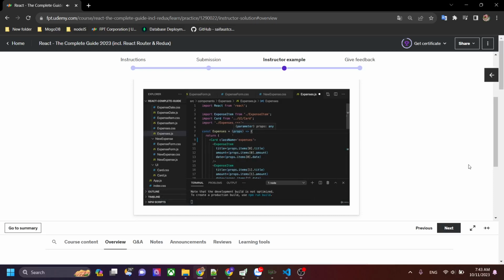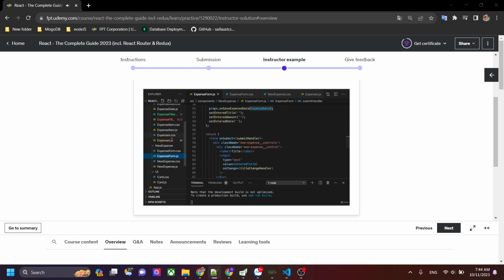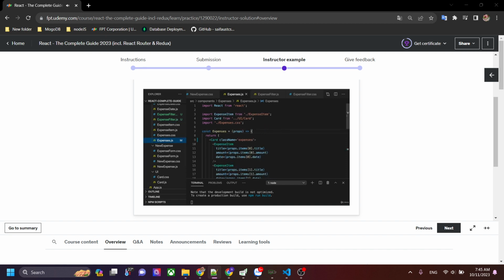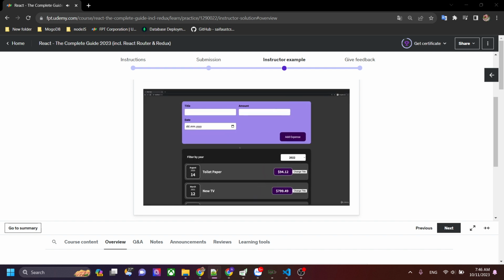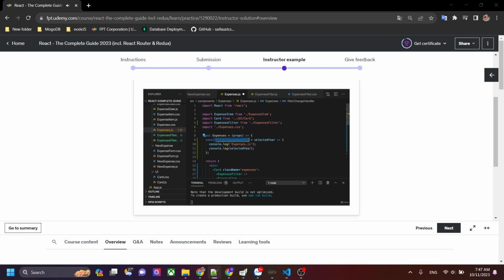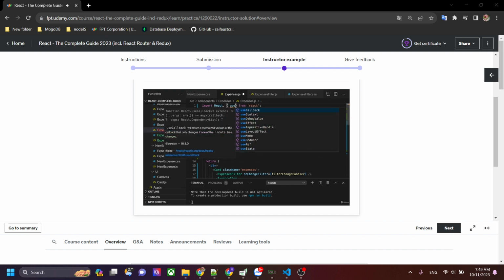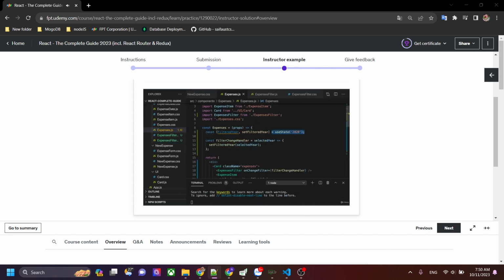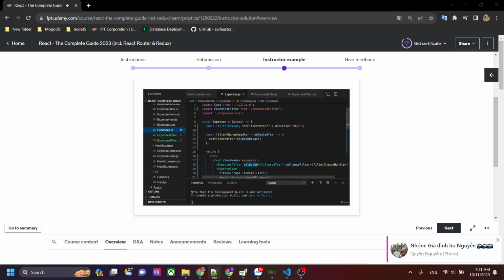ReactJS Assignment 2 Time to Practice Working with Events & State section 2